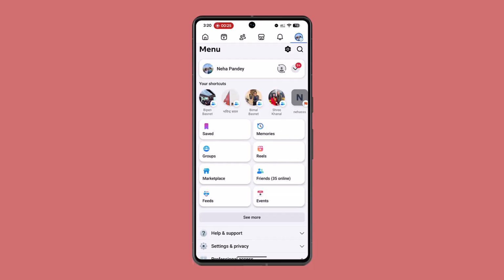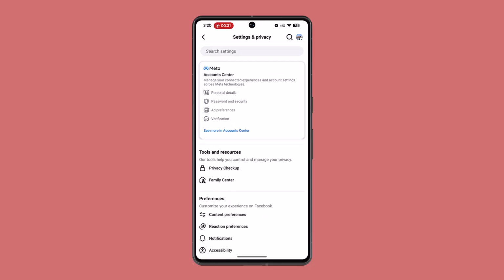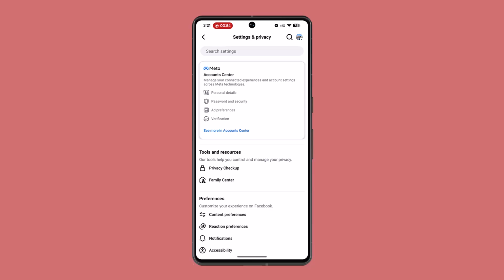How To Use Advanced Features In Facebook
Facebook offers a variety of advanced features that go beyond basic posting and messaging, enabling users to enhance their profiles, manage audiences, access insights, and even monetize content. This video walks you through how to unlock and use these advanced tools within the Facebook mobile app.

To begin using advanced features, launch the Facebook app and log in to your account. From the homepage, tap your profile icon in the top right corner to access the main menu. Scroll down and tap on "Settings & privacy," then choose "Settings." Here, you can manage key settings like privacy controls, account access, and more, but to access Facebook’s advanced tools, you’ll want to enable "Professional mode" on your personal profile.

Turning on Professional mode transforms your regular profile into one that's eligible for creator tools. This allows you to view content performance through "Audience Insights," use enhanced post scheduling and engagement tools, and even apply for monetization if you're eligible. You can find this option directly on your profile page—simply scroll and look for the prompt to turn on Professional mode.

For business users, more advanced options are available through Meta Business Suite, including ad creation and management, setting up Moderation Assist for Facebook Groups, and configuring advanced live video settings like stream quality and viewer engagement features.

Additional personalization tools like adding a featured photo section on your profile let you highlight key albums or posts, helping to showcase important content more effectively. These tools are ideal for influencers, creators, and small businesses wanting to leverage Facebook for growth, visibility, and income.

Timestamps:
0:00 Introduction
0:14 Navigating to Settings & Privacy
0:29 Enabling Professional Mode
0:41 Advanced tools for business and creators
1:05 Using profile enhancements and featured photos
1:13 Conclusion